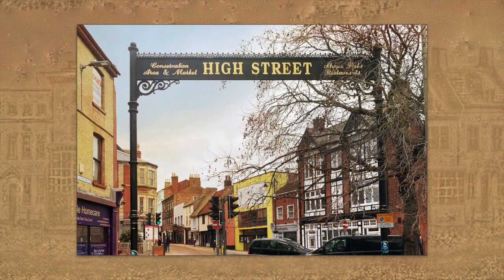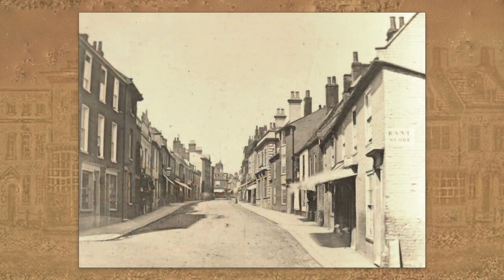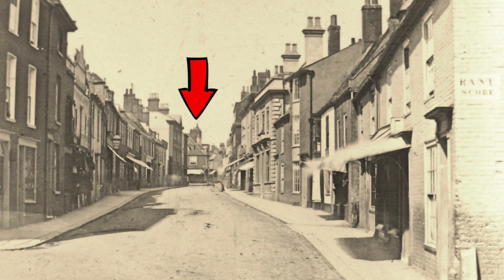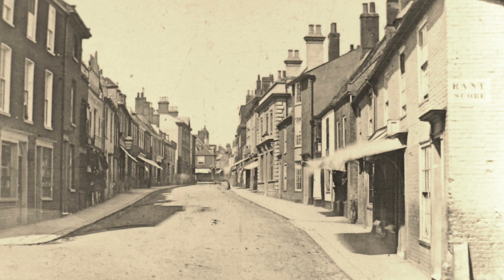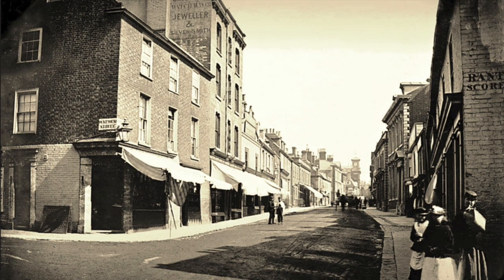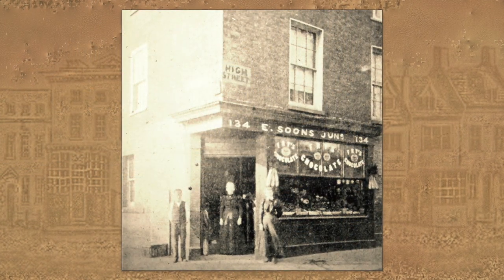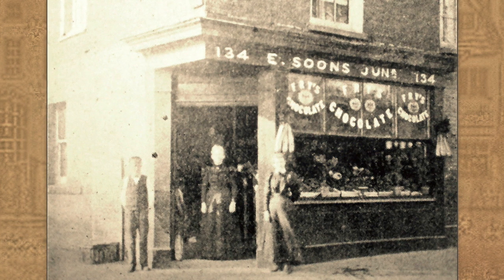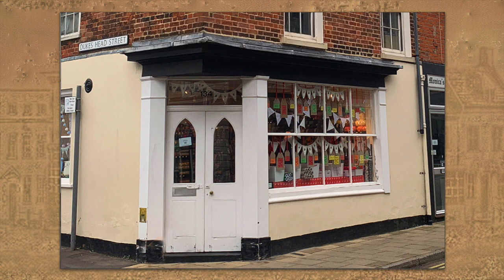High Street Histories / Episode 7: Around Rant Score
Here's Episode 7 of High Street Histories, part of the ten-part series of illustrated conversations between Ivan Bunn and Dean Parkin. Travelling back in time to explore Lowestoft's historic High Street, Ivan and Dean share stories about the buildings and shops found there, past and present.

This episode begins looking north up the High Street from Rant Score and features what Ivan believes is possibly the oldest existing photograph of this area. Ivan and Dean also take a closer look at the traditional corner shop located on the corner of High Street and Old Duke's Head Street.

All episodes of High Street Histories have an accompanying worksheet, ideal for young people age 5-11, which can be downloaded from the Poetry People or Think Lowestoft websites

Filmed, created and edited by Dean Parkin, featuring archive photographs from Ivan Bunn, The Jack Rose Collection, The Bert Collyer Collection.

The North Lowestoft Heritage Action Zone was funded by Historic England and East Suffolk Council and delivered in partnership with Lowestoft Town Council, Lowestoft Vision and East Suffolk Building Preservation Trust.